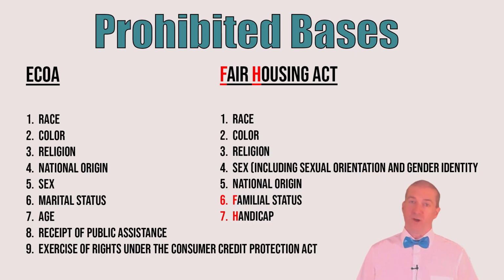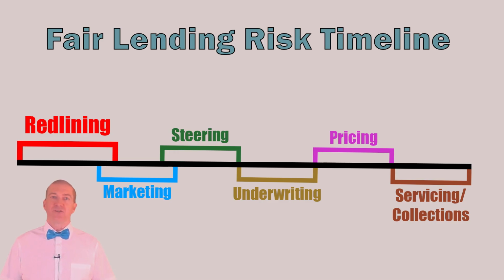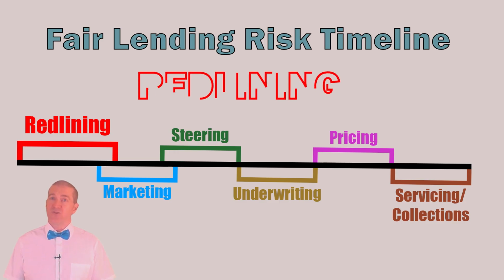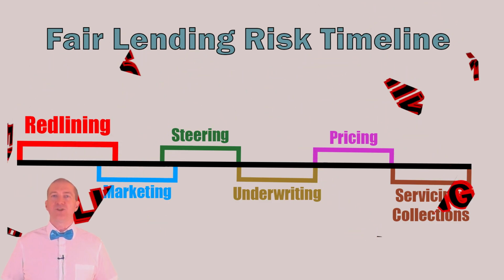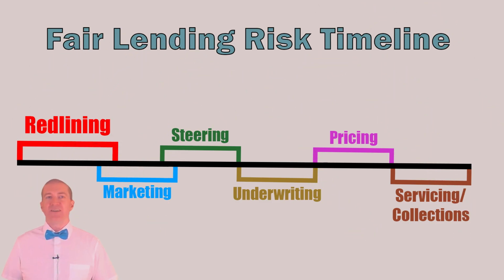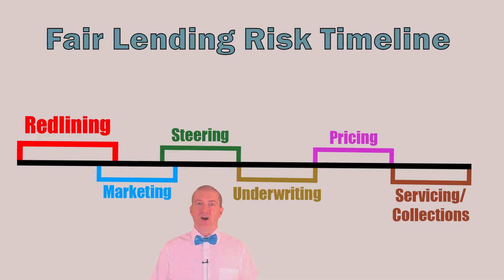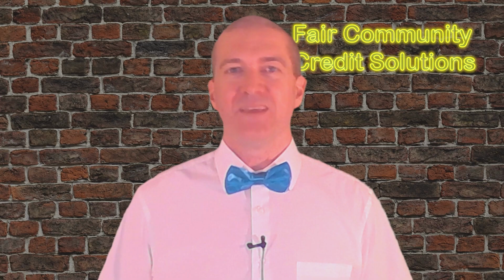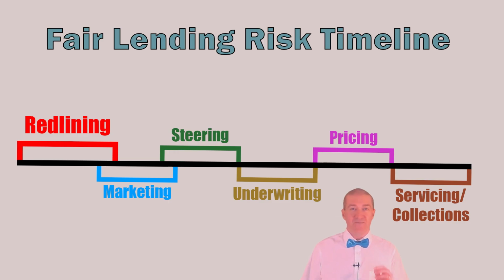Free Fair Lending Board Training - 2026 Edition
Fair lending risk ranks as the highest compliance risk that keeps bank board members up at night. This video is designed to train your Board what they specifically need to know going into 2026 to help them fulfill their oversight responsibilities to prevent and detect discrimination. It also fulfills regulator expectations that Board members receive fair lending training annually, all for free.

Topics include:
* types of fair lending discrimination
* prohibited bases
* fair lending program elements (policies and procedures, training,    monitoring and audit, and complaint response)
* fair lending risk timeline (redlining, marketing, steering, underwriting, pricing, and servicing/collections)
* fair lending hot topics in 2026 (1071 data, missing demographic data, exceptions data, third party relationships, and AI)

Any questions about topics covered or feedback on the video can be left in the comments on YouTube or sent to: .

Thank you for taking the time to train your staff and your contributions in ensuring discrimination does not occur in banking